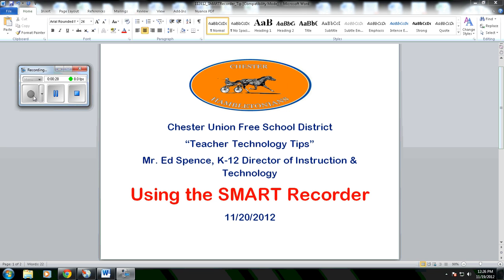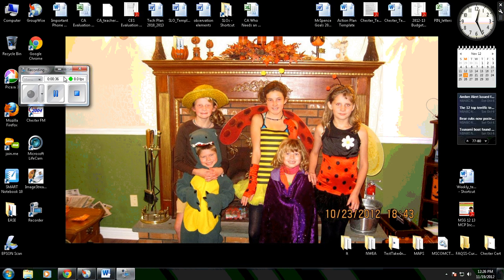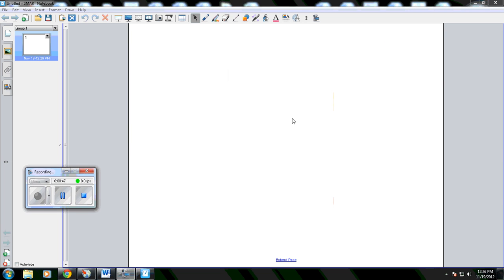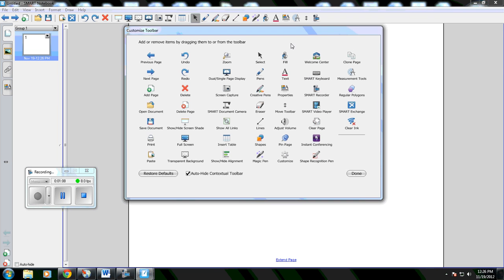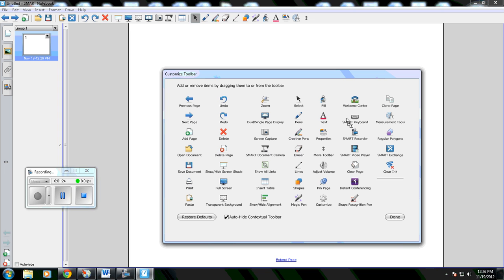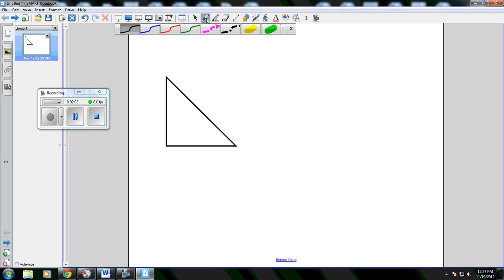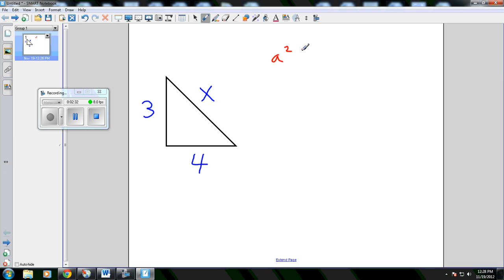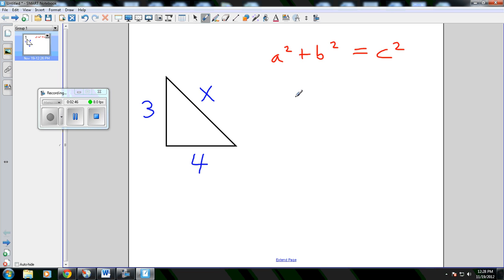SMART Recorder Use 112012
Mr Spence's Teacher Technology Tips (TTT) - This edition is on the topic of using the SMART Recorder in the SMART Notebook. This tool is helpful, in that it allows teachers to record their lessons for students/parents to review later.